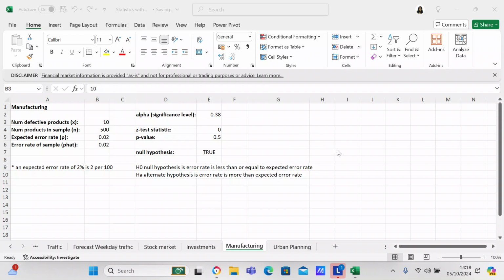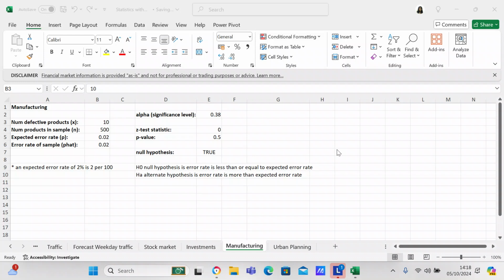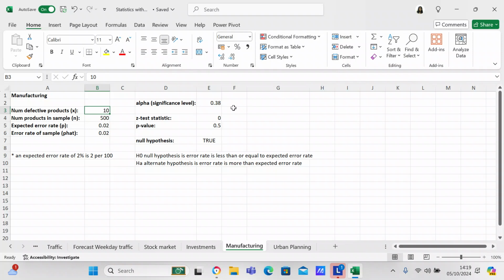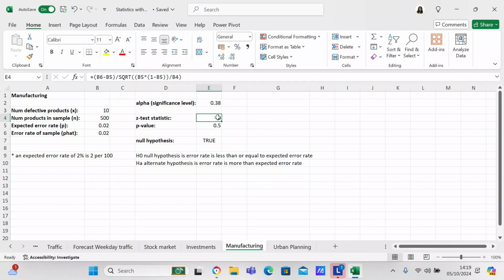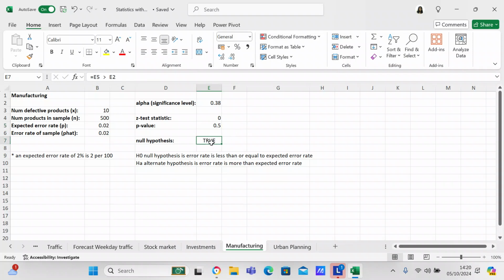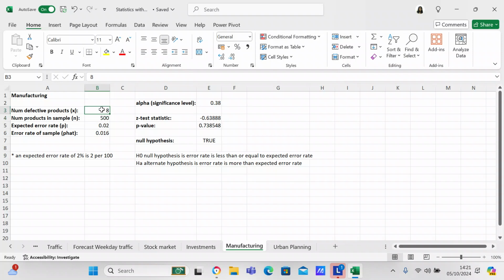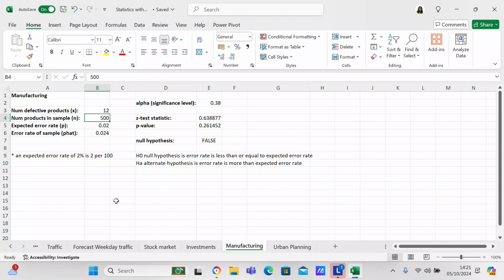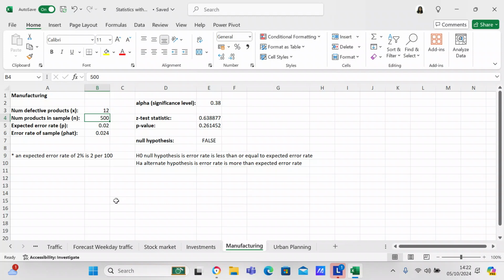Use Excel to determine the levels of defective products in manufacturing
In this video I set up an example where there should be fewer than 2% defective products in the manufacturing process. I use statistical methods to determine whether the number of defective products falls within an acceptable range.